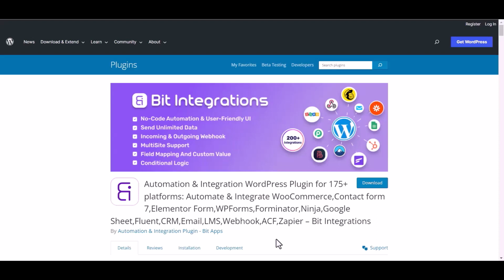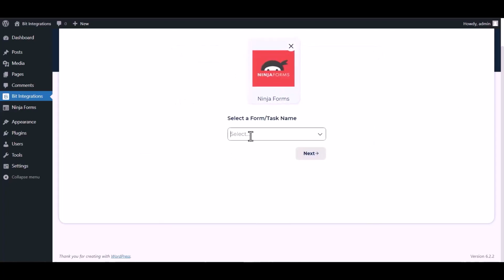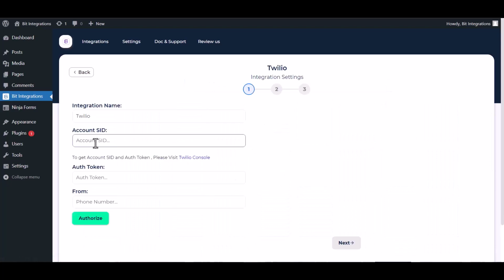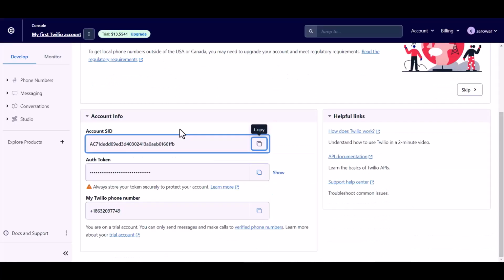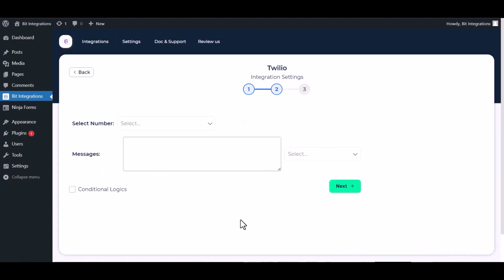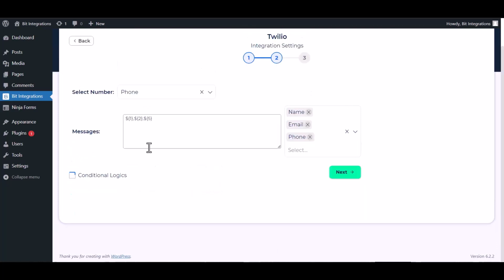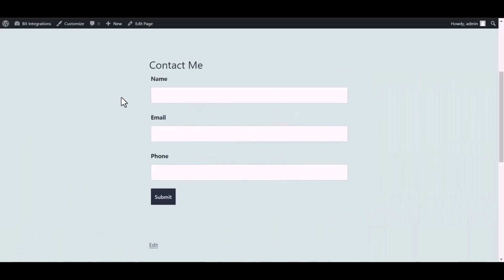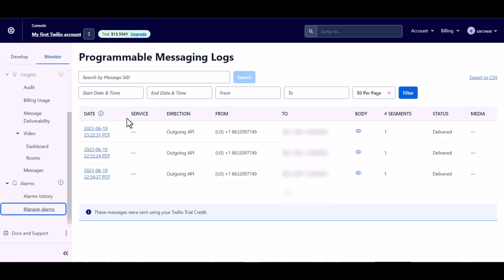Integrating Ninja Forms with Twilio | Step-by-Step Tutorial | Bit Integrations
Unlock the power of communication and automation by integrating Ninja Forms with Twilio using the robust Bit Integrations WordPress plugin. In this step-by-step tutorial, we guide you through the process of seamlessly connecting Ninja Forms with Twilio, enabling you to enhance your form submissions and streamline your SMS and voice notifications.

📞 Join us as we demonstrate the seamless integration of Ninja Forms with Twilio using the Bit Integrations plugin for WordPress.
🔗 Seamlessly connect Ninja Forms with Twilio to enhance your form submissions and automate SMS and voice notifications.

Key highlights of this video:

✅ Learn how to integrate Ninja Forms with Twilio using the Bit Integrations plugin, empowering you to automate SMS and voice notifications based on form submissions.
✅ Streamline your communication workflows by sending customized SMS notifications to users or triggering automated voice calls using Ninja Forms and Twilio integration.

🚀 Bit Integrations Free Version: Take the first step towards supercharging your form submissions by integrating Ninja Forms with Twilio using the Bit Integrations plugin for WordPress. Download the free version from the WordPress plugin directory:

💼 Upgrade to Bit Integrations Pro: Unlock advanced integration capabilities and harness the full potential of your Ninja Forms and Twilio integration. Upgrade to the Pro version of Bit Integrations and elevate your communication and automation workflows:

📚 Explore the Documentation: Dive into the comprehensive documentation for Bit Integrations, offering detailed instructions, tutorials, and troubleshooting tips. Maximize the potential of the plugin and optimize your Ninja Forms and Twilio integration:

Integrate Ninja Forms with Twilio seamlessly using Bit Integrations and revolutionize your form submissions by automating SMS and voice notifications.